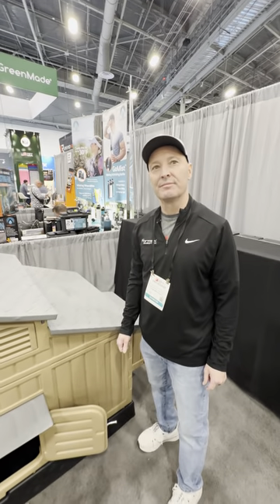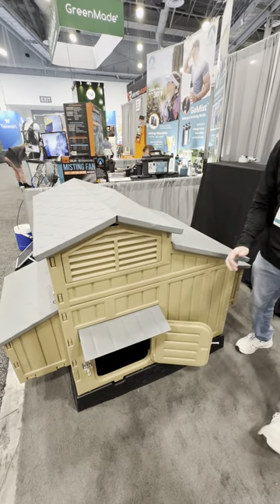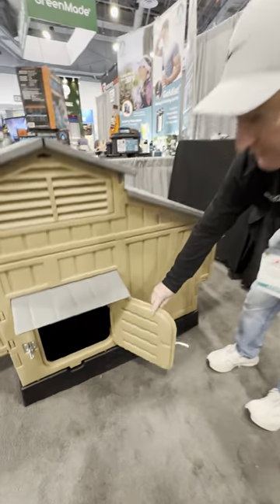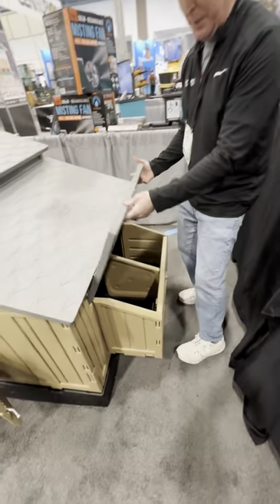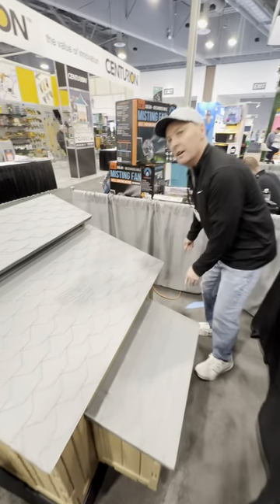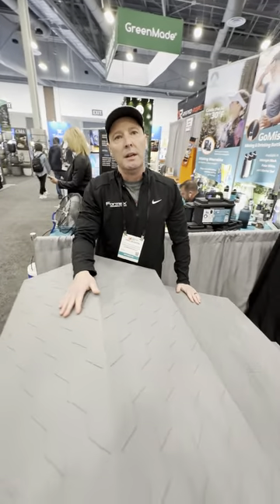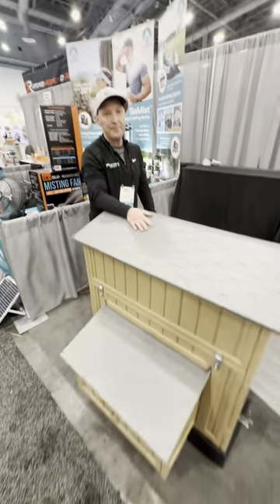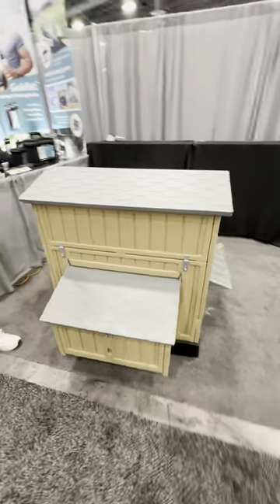Perfect backyard Chicken Coop! Lasts forever!